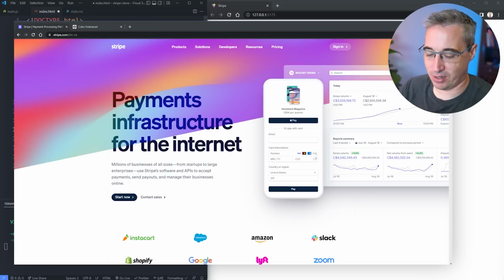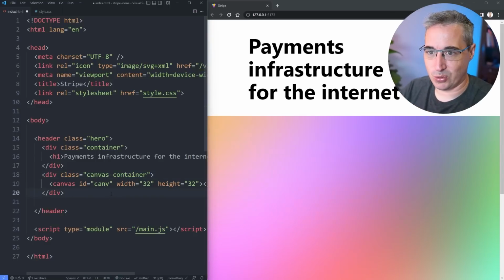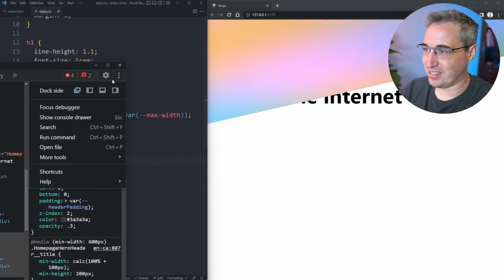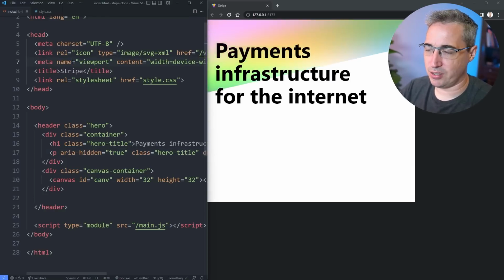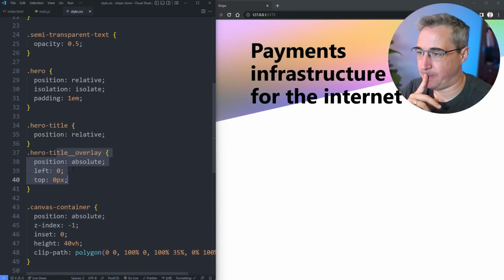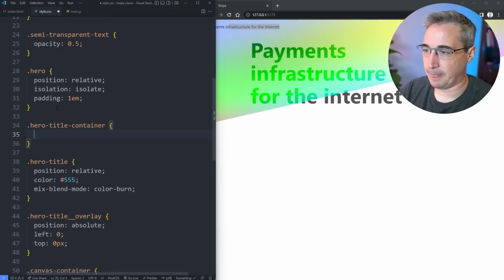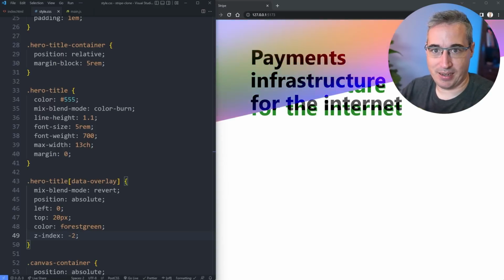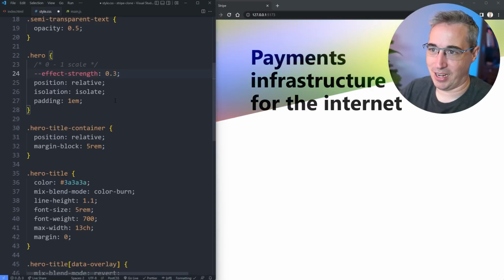Can I recreate Stripe’s text effect?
Stripe has a cool text effect, so let’s dive into how they created it, and see if we can’t try to copy it!

⌚ Timestamps
00:00 - Introduction
00:25 - Getting started
01:37 - The background gradient animation
01:41 - Fast motion starts
01:54 - Fast motion ends
03:15 - Fast motion starts
03:37 - Flashing starts
03:42 - Flashing ends
03:46 - Fast motion ends
03:47 - Positioning the background
06:53 - Trying a simple solution
08:06 - Seeing how Stripe did it
10:55 - Setting up the effect - first attempt
16:22 - Setting up the next - getting it right
24:36 - Improving readability with a custom property
26:20 - Do you like this style of video?